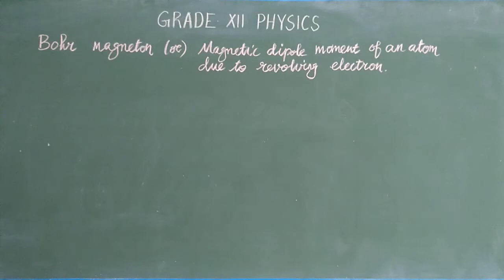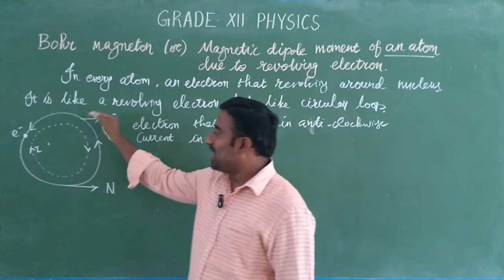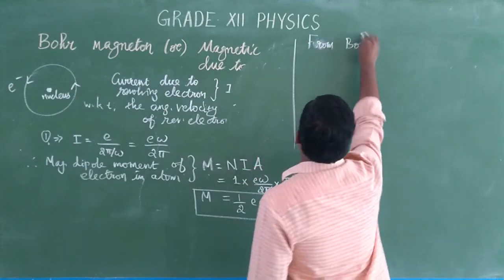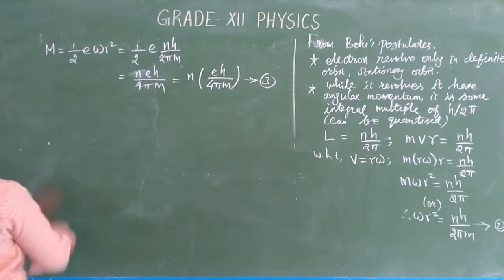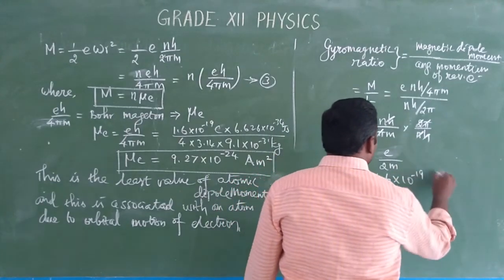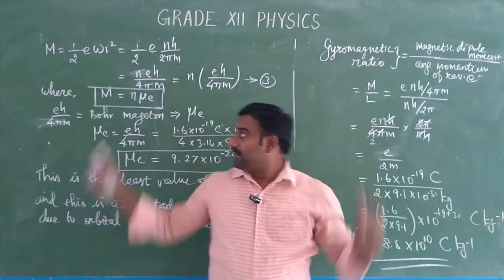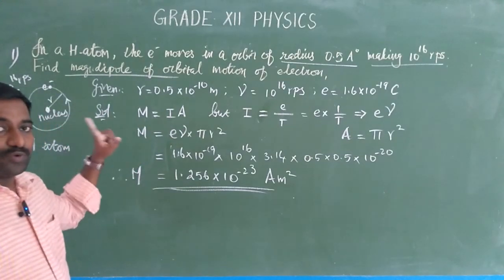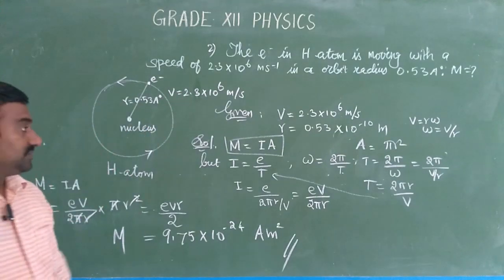GRADE XII - PHYSICS - CHAPTER 5 : MAGNETISM & MATTER - PART 4